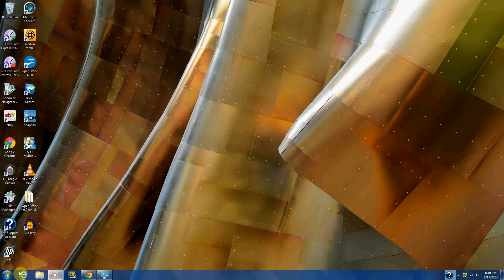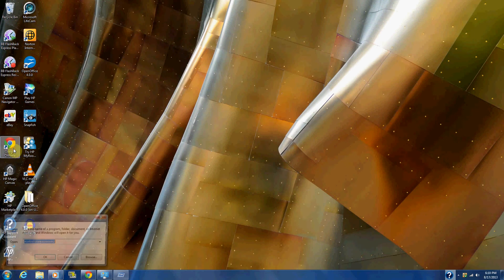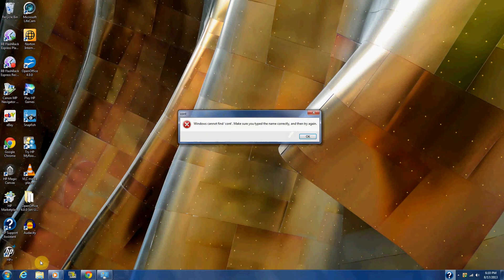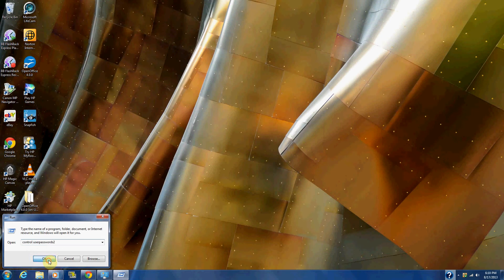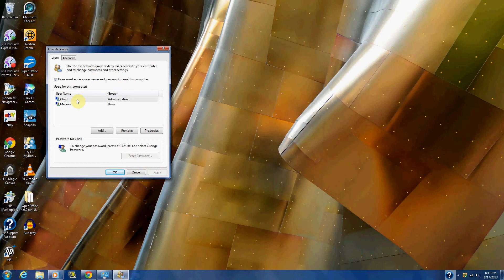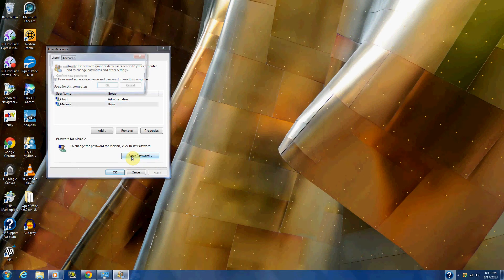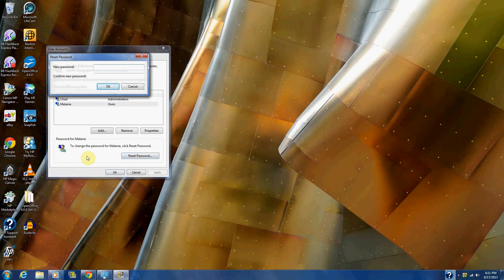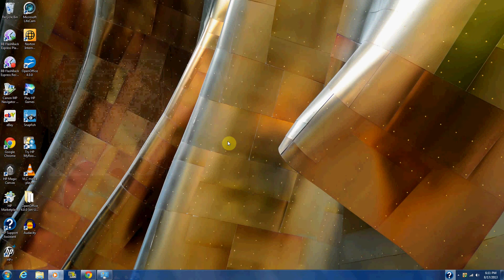How to change someones password on windows 7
"How to change someones user password"
You must be an administrator to do this. You will be able to do this fast and easy. This is primarily for parents who need access to their kids account on the computer.